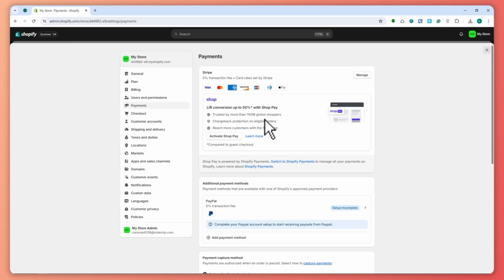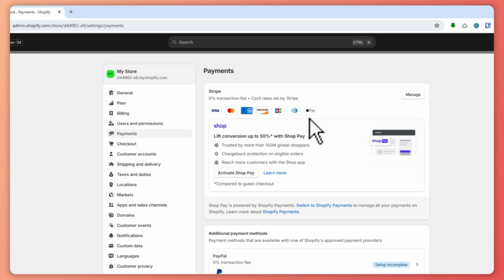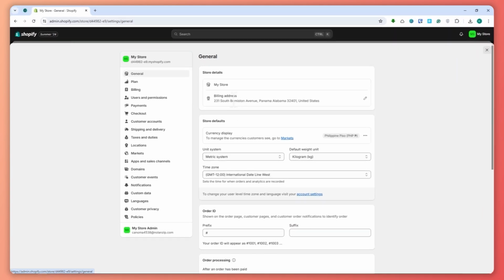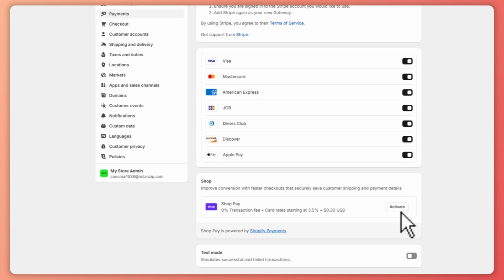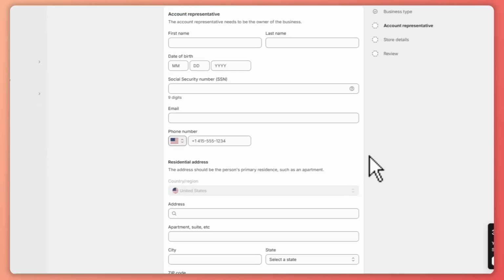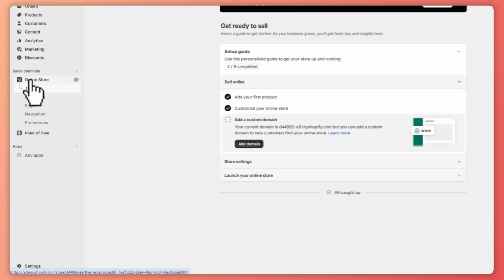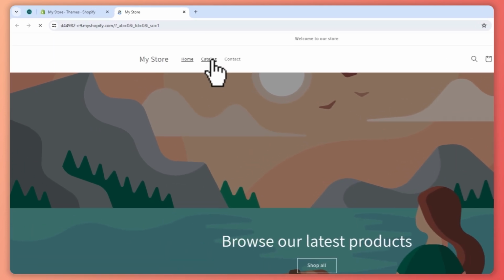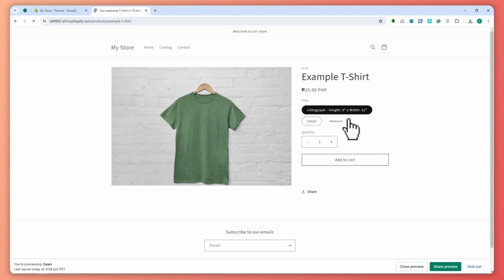How To Enable Shop Pay On Shopify (2026) Full Tutorial